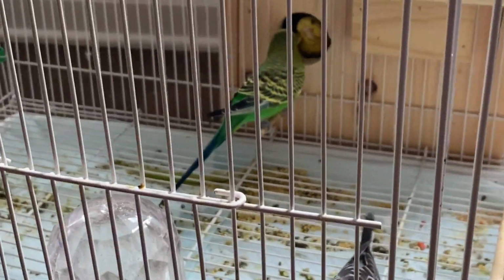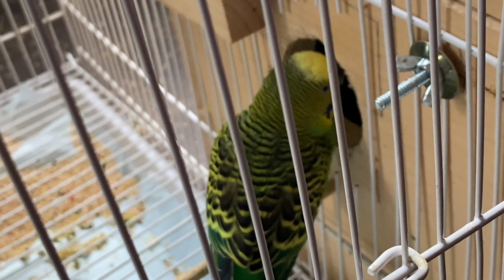MULTIPLE PARAKEETS BREEDING PAIRS IN SAME CAGE🤭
This video shows three pairs of parakeets sharing same cage.